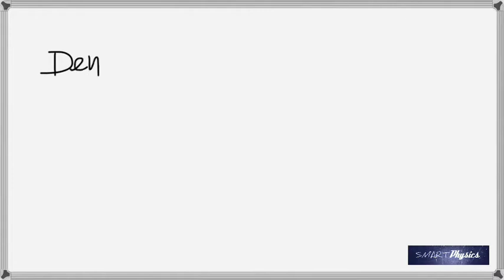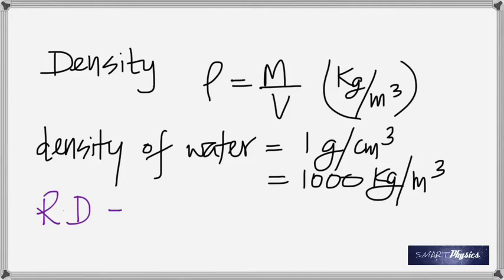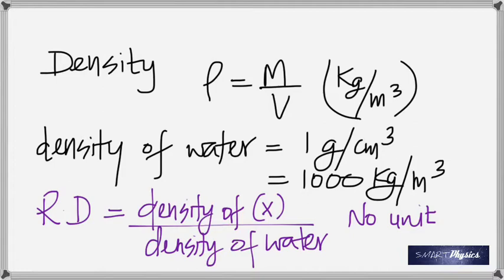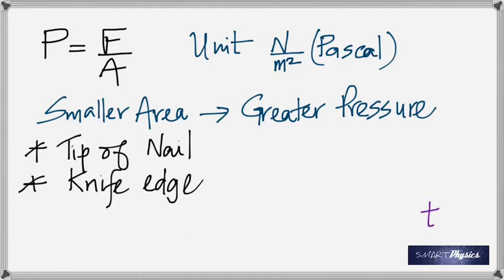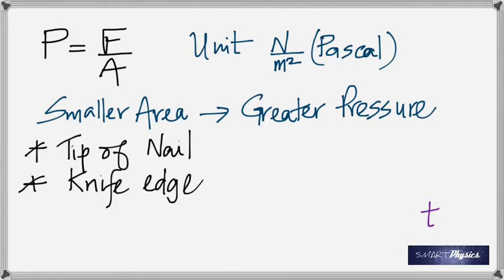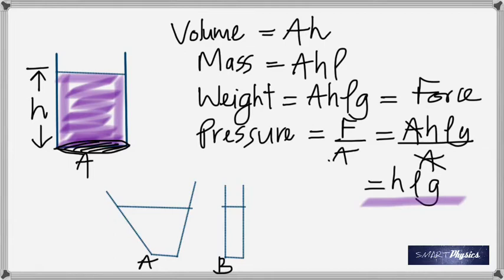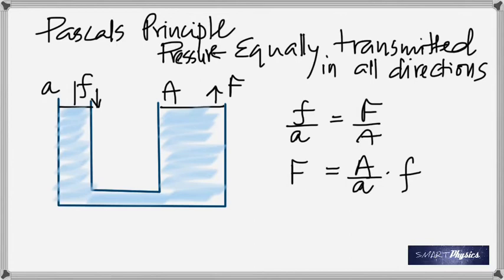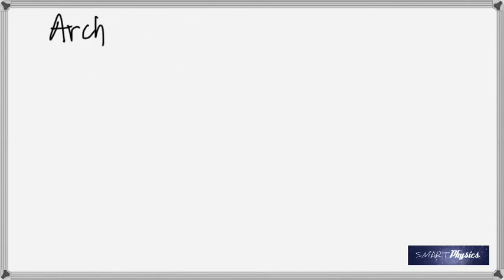Lecture on Properties of Fluids at rest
Lecture on Fluids